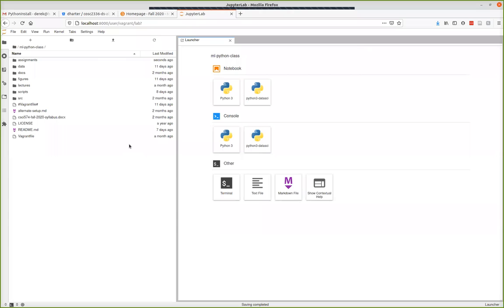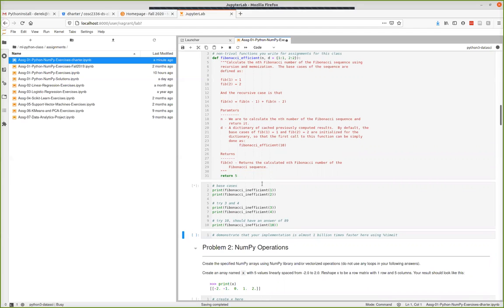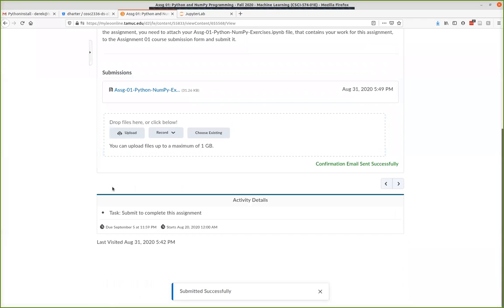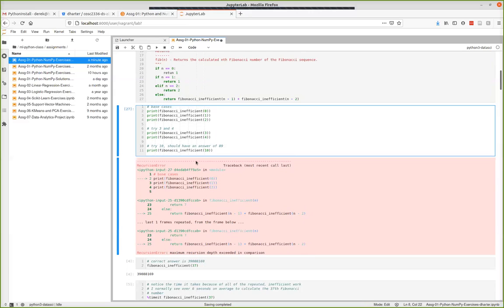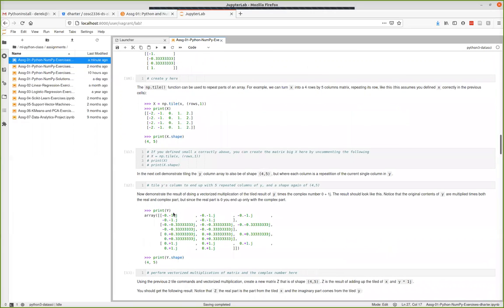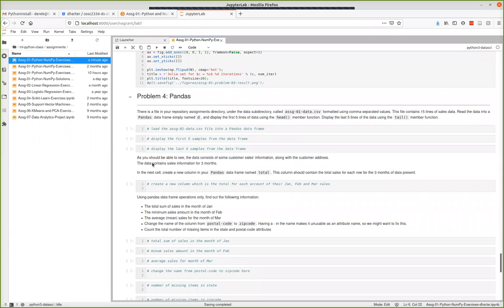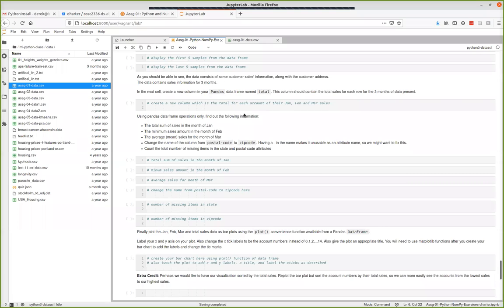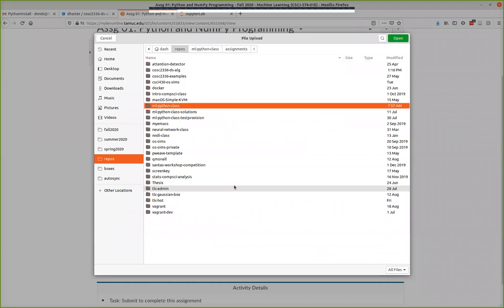CSci574 Machine Learning: Help Session 02 part 2 08/31/2020